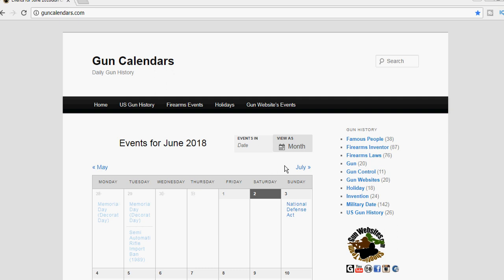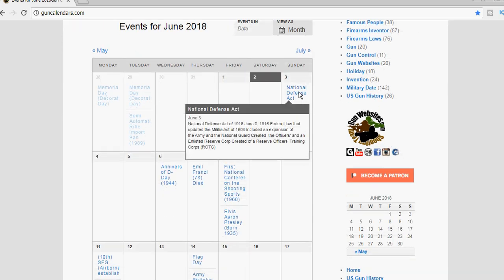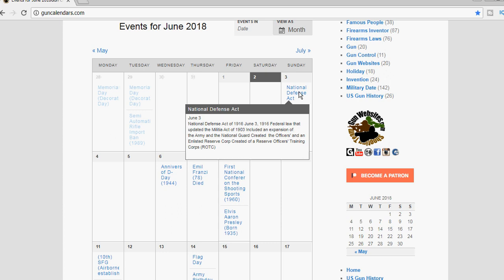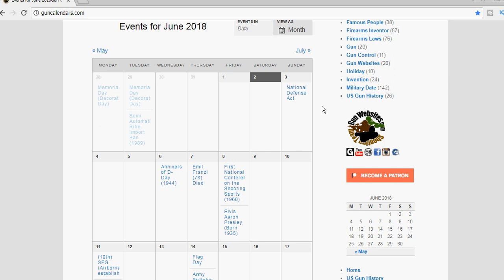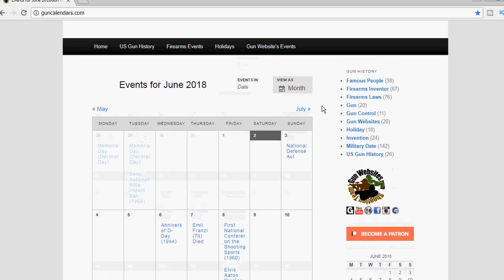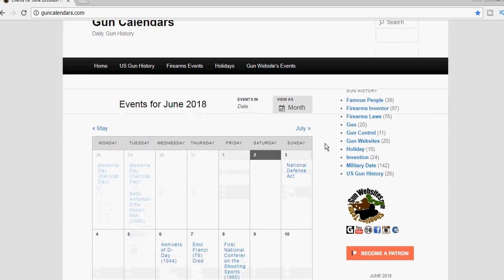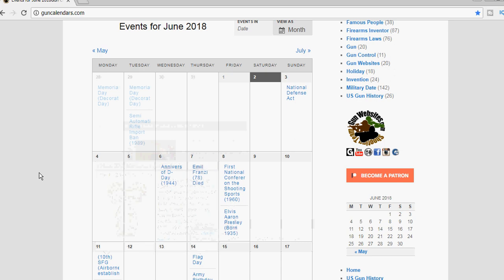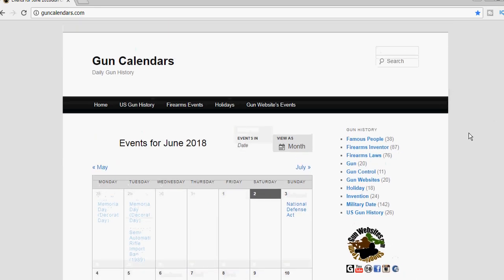National Defense Act of 1916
Federal law that updated the Militia Act of 1903
Included an expansion of the Army and the National Guard
Created  the Officers’ and an Enlisted Reserve Corp
Created of a Reserve Officers’ Training Corps (ROTC)